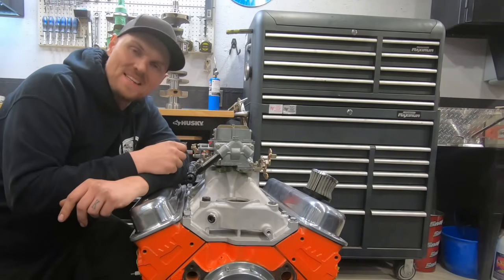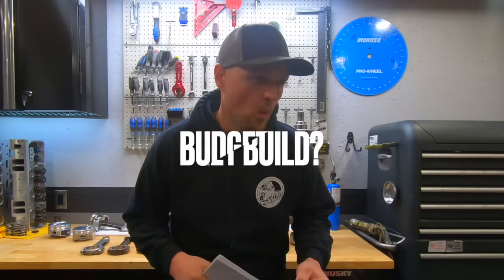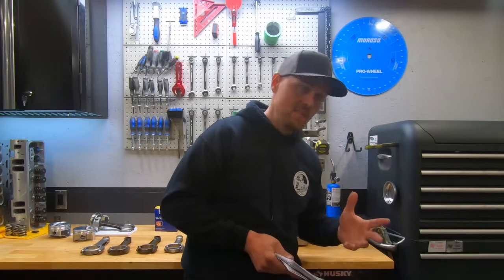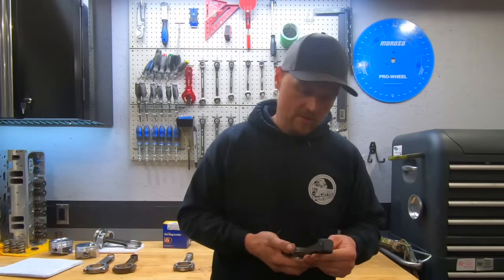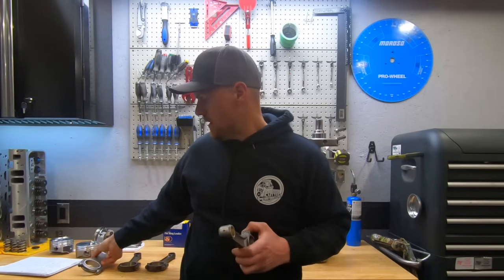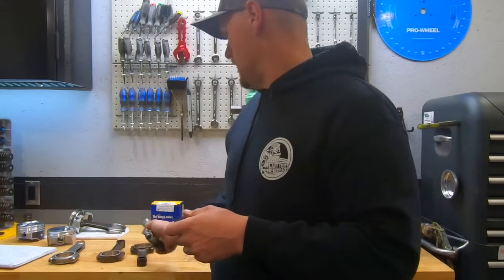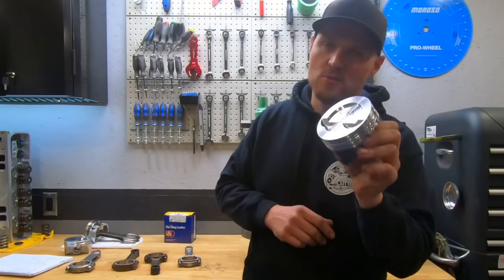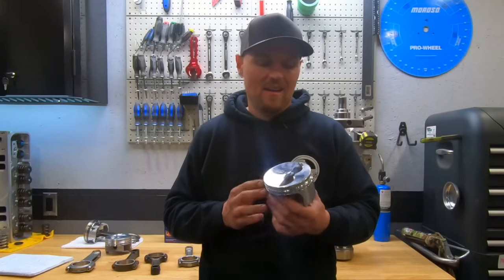Do you need forged parts for a 500 HP 383 Stroker? Quest for 500hp on a budget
Rotating assembly questions answered on our quest for a 500hp 383 stroker SBC without breaking the bank! 355 vs 383? Cast vs forged? Stock Rods? and more

Follow me in instagram @cutter_performance

Previous video:
Engine block